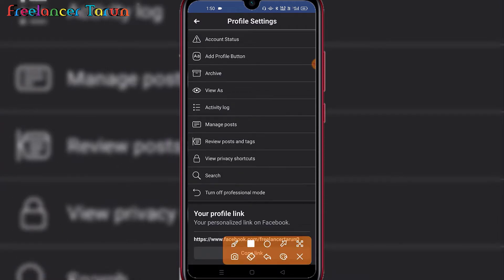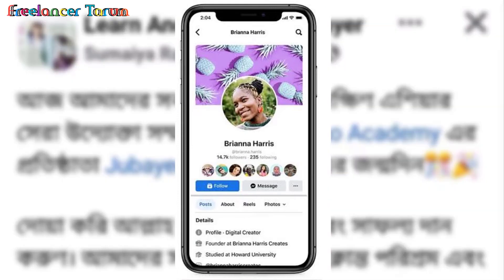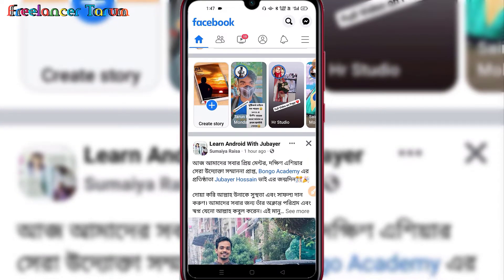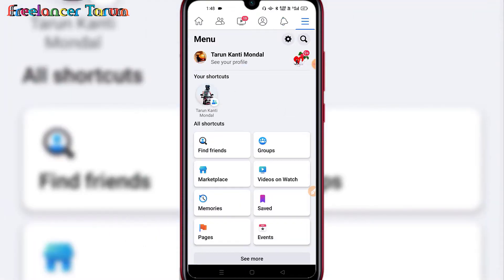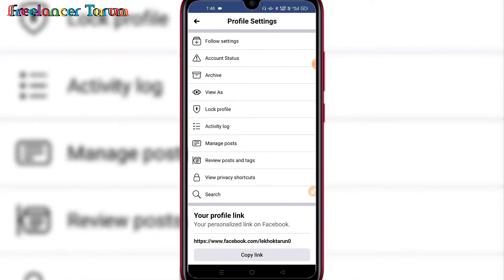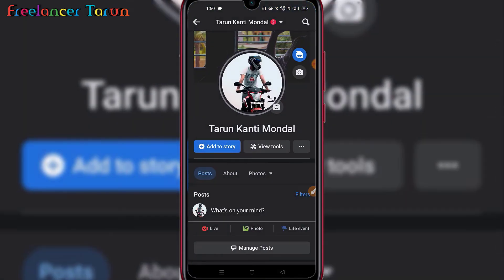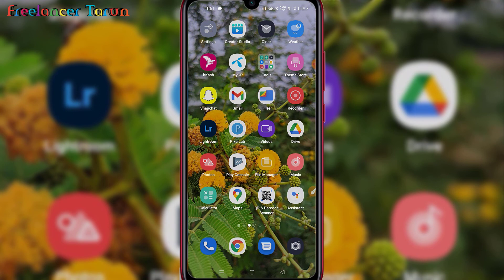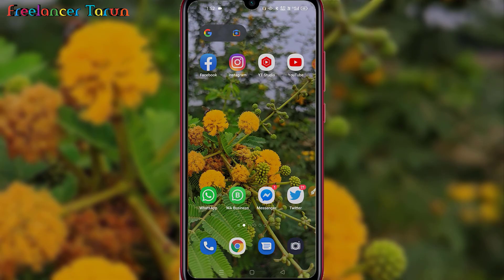Facebook Professional Mode নেই! সমস্যার সমাধান | Facebook Profile Income | Facebook Reels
W͓̽e͓̽l͓̽c͓̽o͓̽m͓̽e͓̽ T͓̽o͓̽ O͓̽u͓̽r͓̽ C͓̽h͓̽a͓̽n͓̽n͓̽e͓̽l͓̽

Social Site Join Now:
𝗧𝗔𝗚 -
𝘾𝙃𝘼𝙉𝙉𝙀𝙇 ---💐